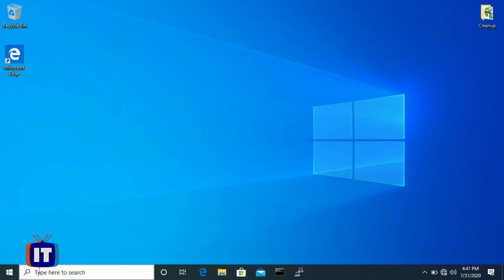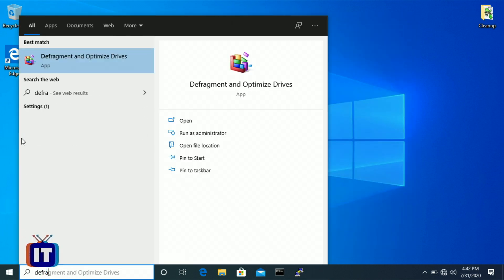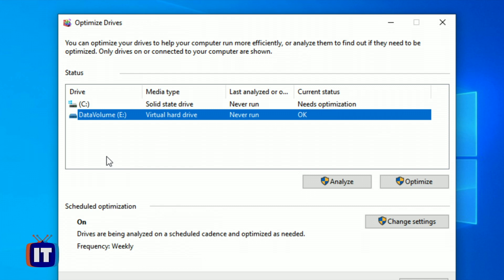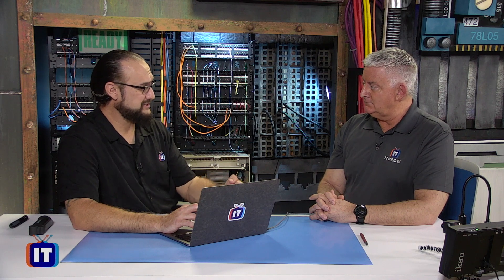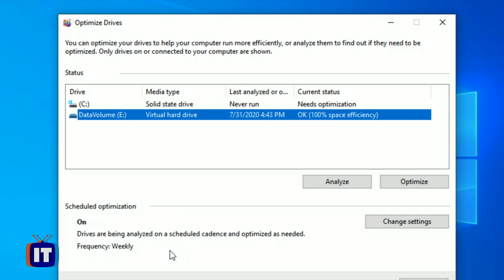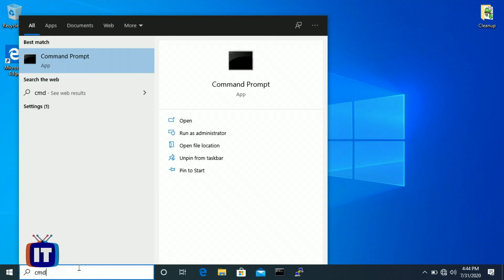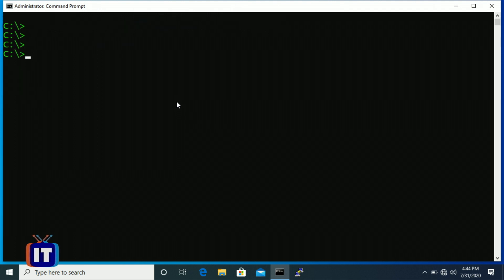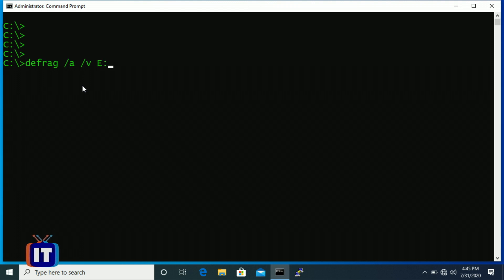Causes and Solutions of File Fragmentation | PC Maintenance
Did you know file fragmentation is often the culprit of slow computer performance? Because all computers suffer from file fragmentation, this is a critical issue to resolve. Tune in to learn how to identify the symptoms of file and disk fragmentation, the causes, as well as the solutions!

The PC Maintenance course is designed for budding IT professionals and anyone else who has ever had an issue with their PC and thought “I can probably fix this myself.”